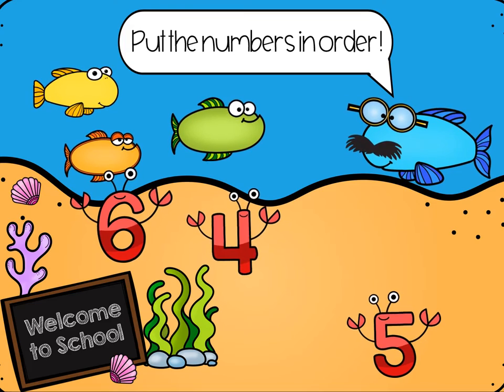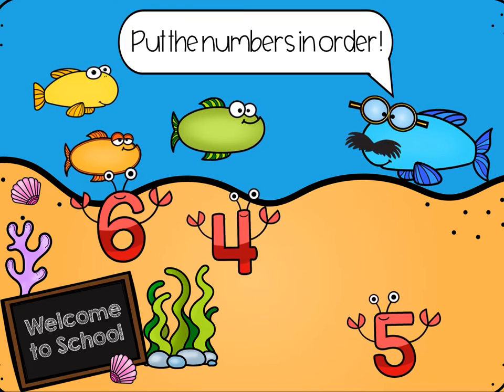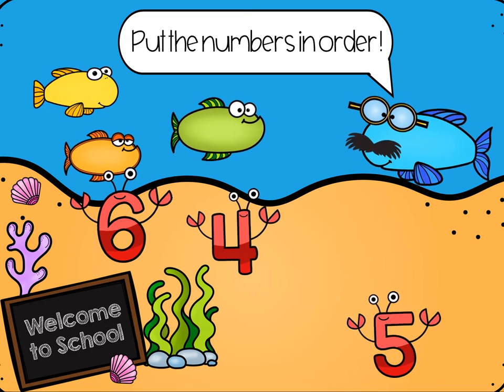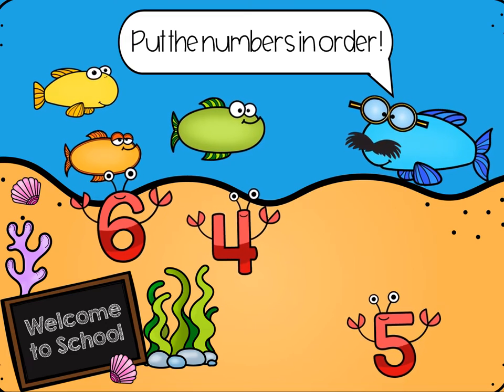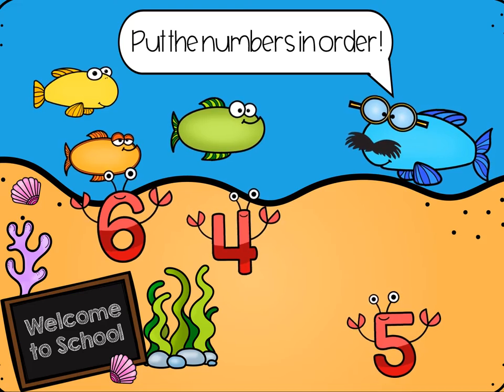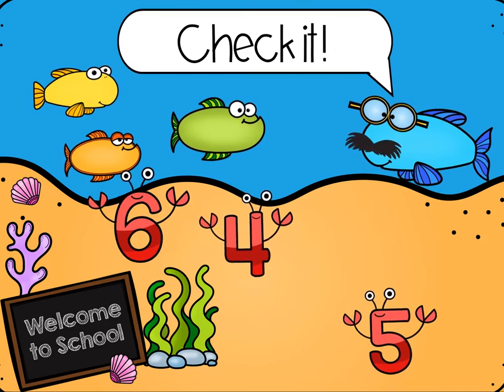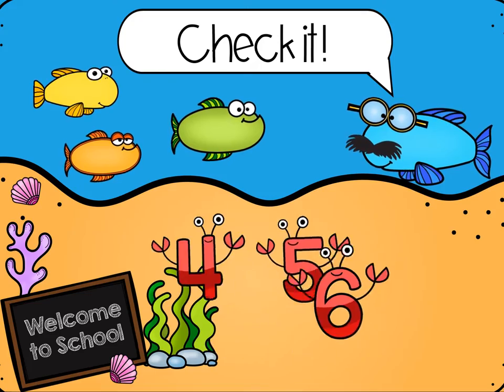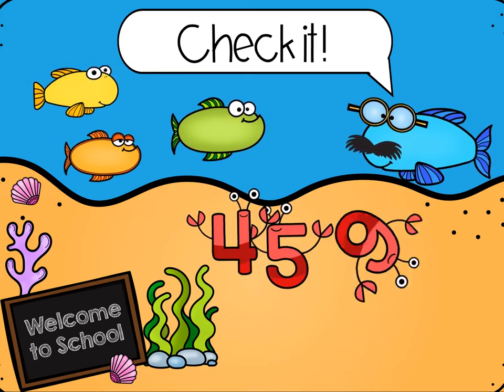Ordering Numbers 1 to10 - Back to School